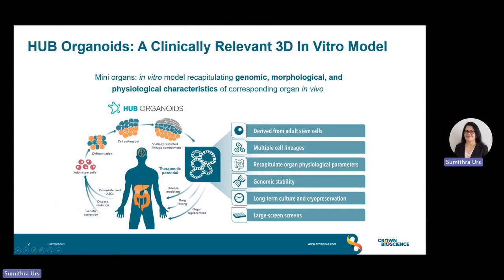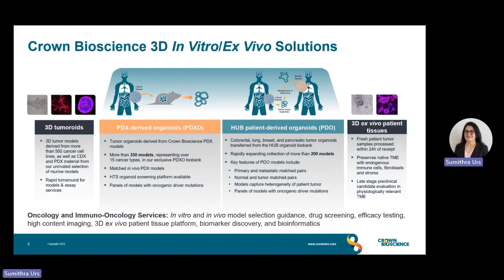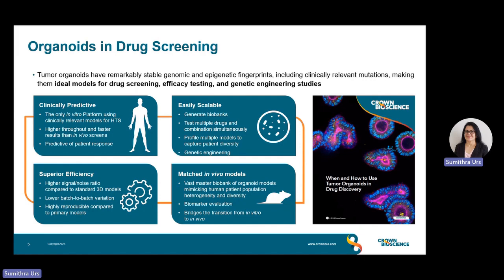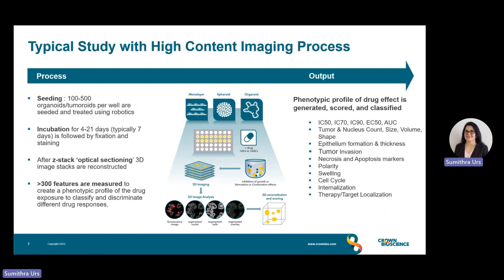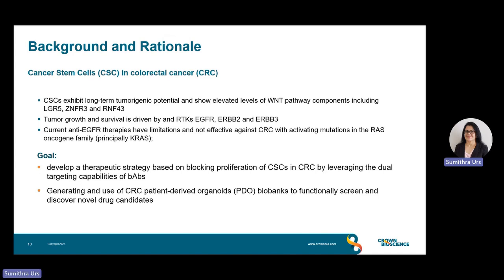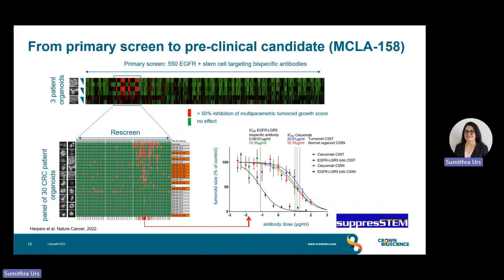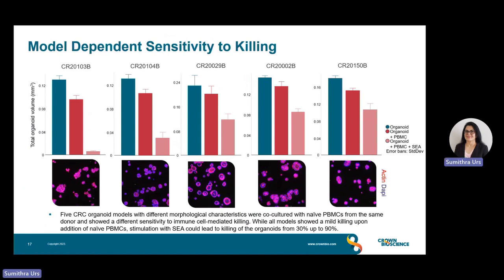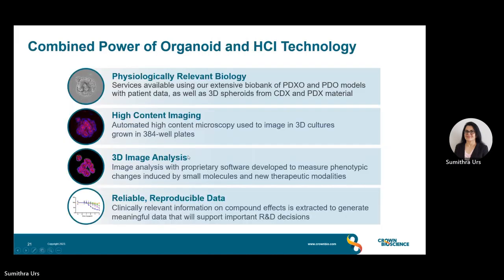Functional Screening of Patient Derived Organoids Using High Content Imaging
cancer oncology cancerresearch Watch our exclusive webinar with Sumithra Urs, PhD, Director, Scientific Engagement and discover how you can revolutionize your cancer research and drug discovery efforts using patient-derived organoids and high-content imaging.